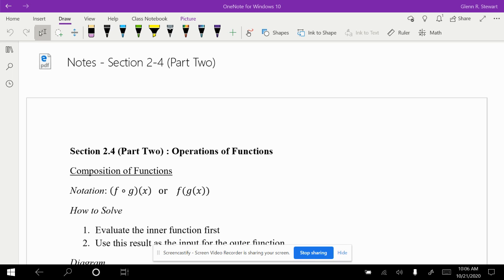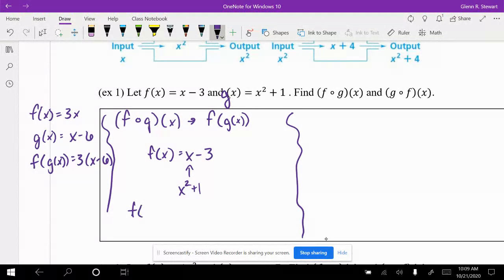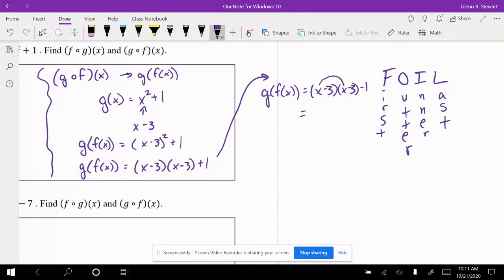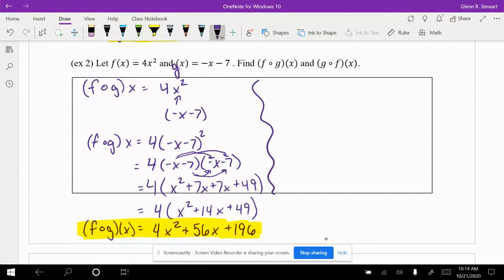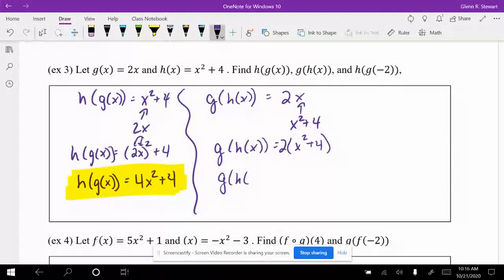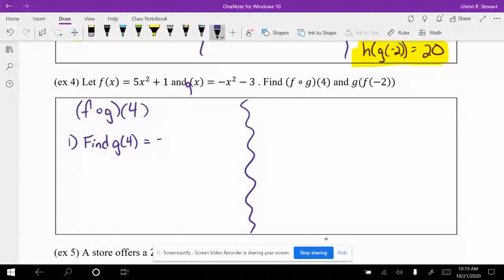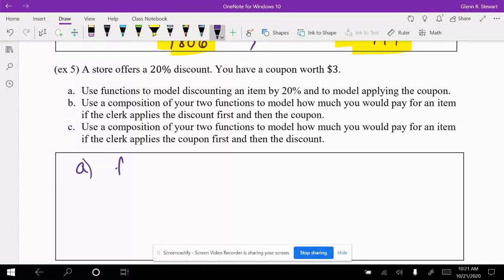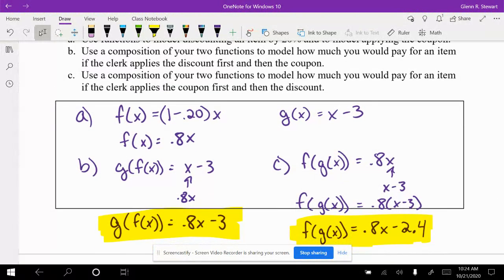Section 2.4 Part 2 Operations of Functions Alg 2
Section 2.4 Part 2 Operations of Functions Algebra 2 Mr. Stewart